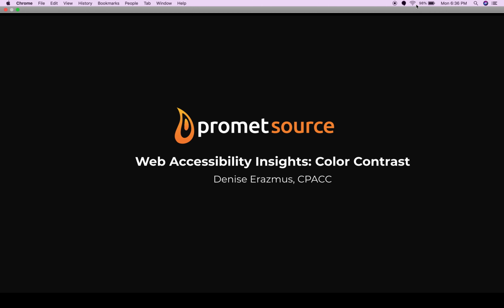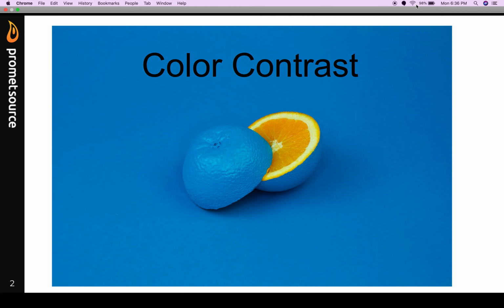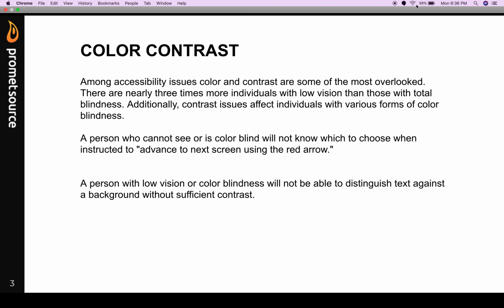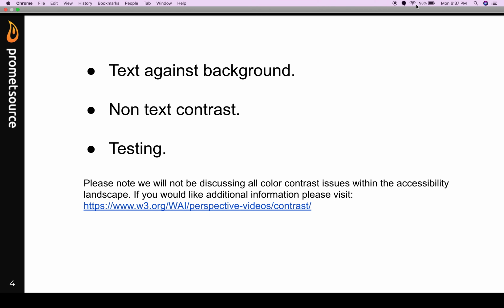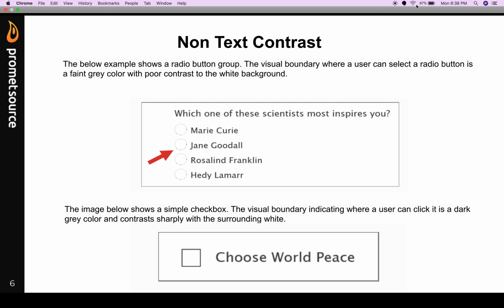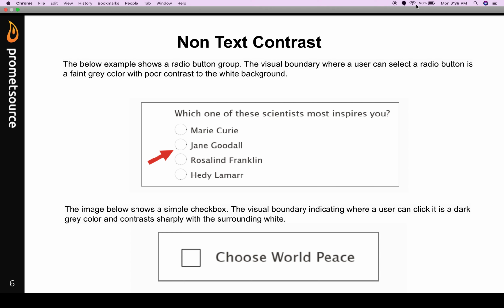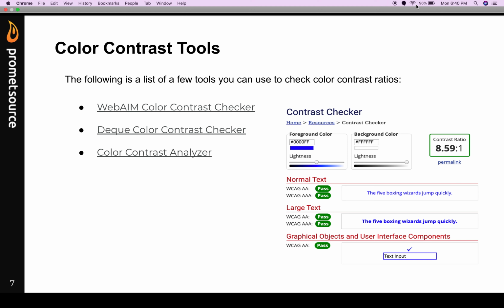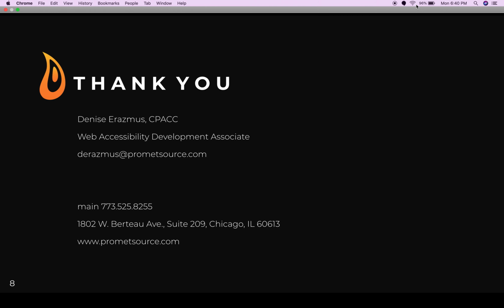Accessibility Insights: Color Contrast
Color contrast is one of the most critical and most often overlooked WCAG 2.1 compliance issues. Persons with low vision or color blindness require adequate contrast in order to effectively navigate a website. Here's an essential overview of the key points of color contrast for ensuring ADA web accessibility compliance.